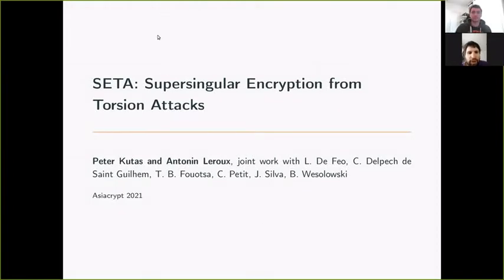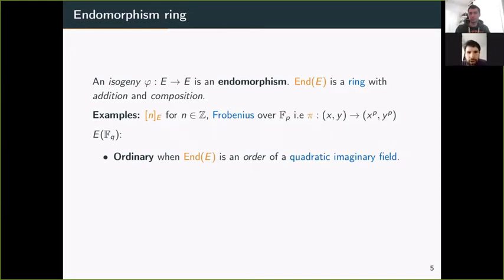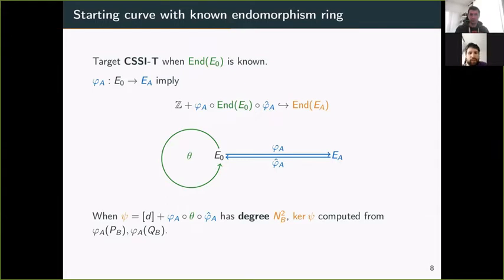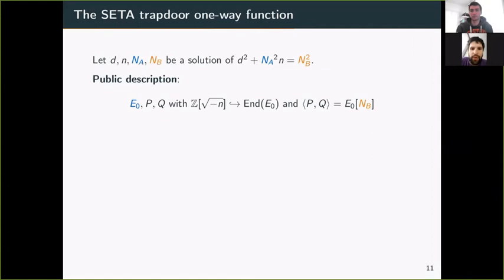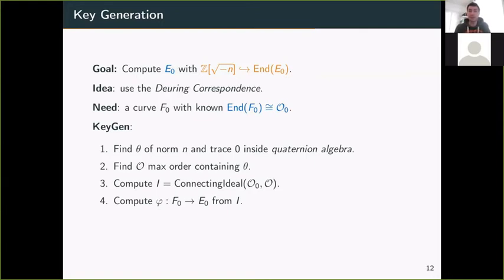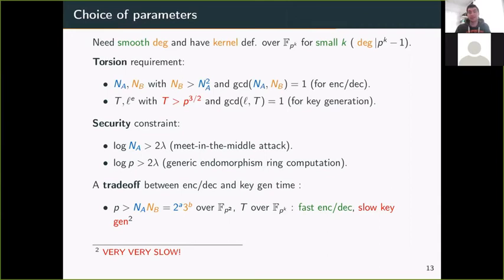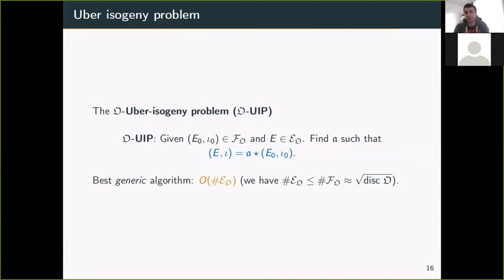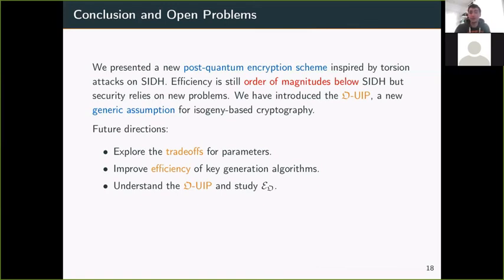Séta: Supersingular Encryption from Torsion Attacks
Paper by Péter Kutas, Christophe Petit, Luca de Feo, Antonin Leroux, Tako Boris Fouotsa, Benjamin Wesolowski, Cyprien Delpech de Saint Guilhem, Javier Silva presented at Asiacrypt 2021